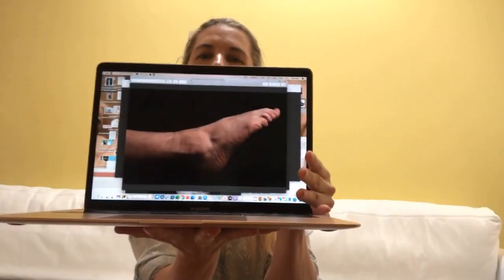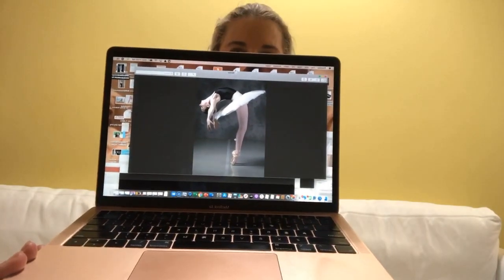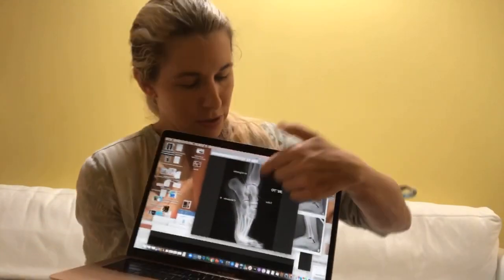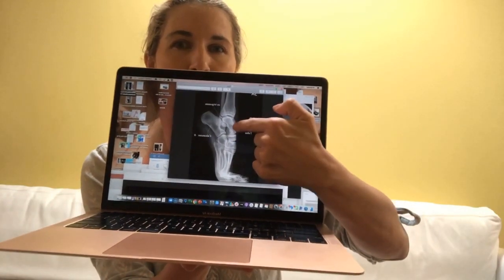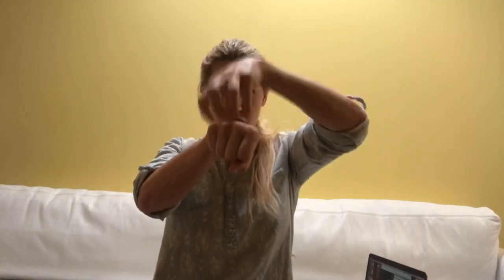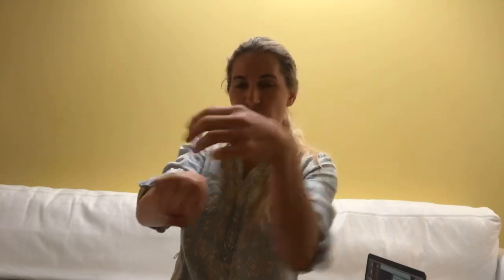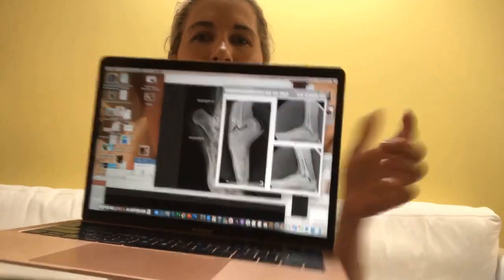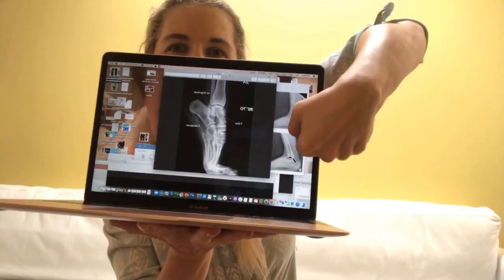Increasing Ankle Plantar Flexion aka The Perfect Point with Dr Emily Splichal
For every day ambulation we need approximately 50 degrees of ankle joint plantarflexion to optimally release energy and transition into the push-off phase of gait.

But what if we are looking for function of our ankle that is beyond that of walking.  What if we are a dancer, gymnast or bodyweight athlete?

How much plantarflexion do we need then?